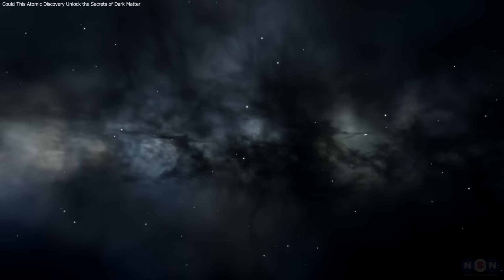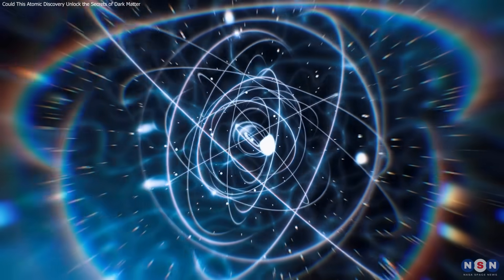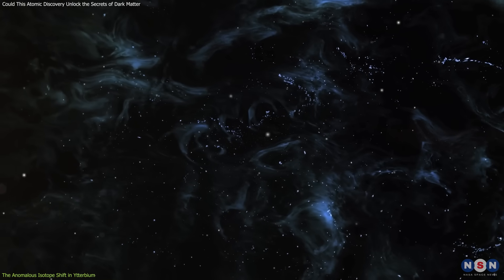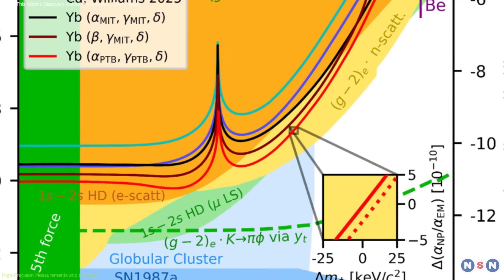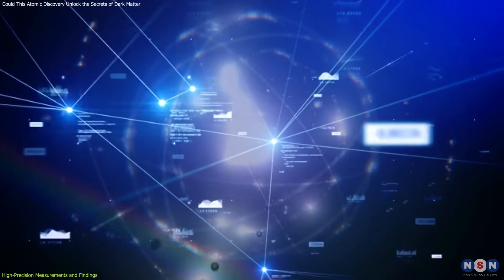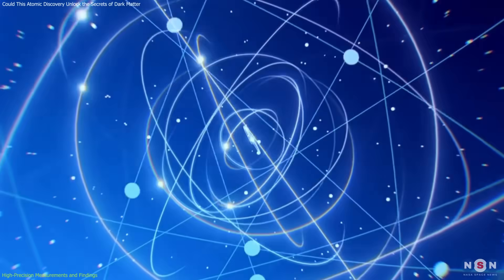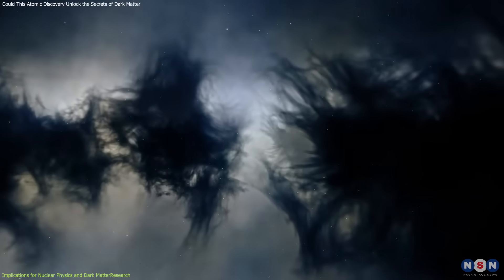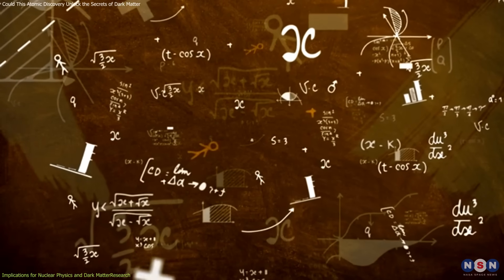Atomic Breakthrough! New Clues About Dark Matter Found on Our Earth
Scientists studying ytterbium isotopes found an unexpected anomaly—could this be evidence of a dark force? Using ultra-precise spectroscopy and mass spectrometry, researchers discovered nuclear deformations instead of new physics. This breakthrough reshapes our understanding of atomic structure, neutron stars, and even dark matter research. Could the next experiment unlock more secrets? Watch now to learn how this discovery is changing science!

Chapters:
00:00 Introduction
00:56 The Anomalous Isotope Shift in Ytterbium
02:39 High-Precision Measurements and Findings
04:31 Implications for Nuclear Physics and Dark Matter Research
07:49 Outro
08:11 Enjoy